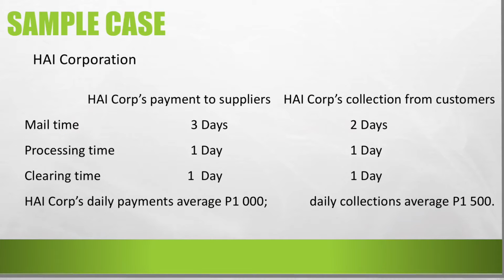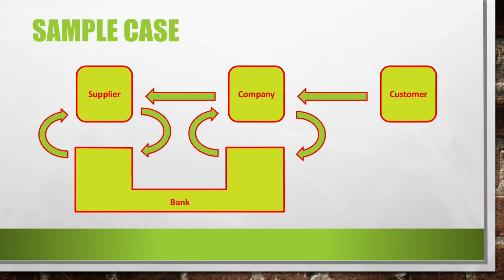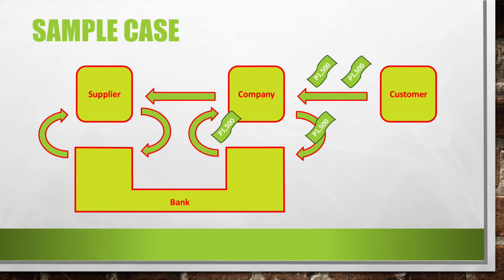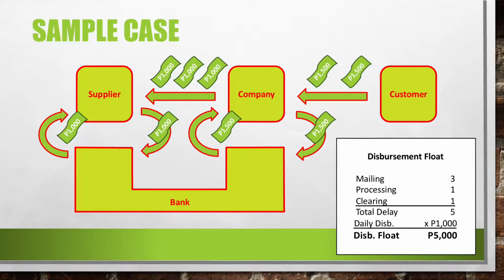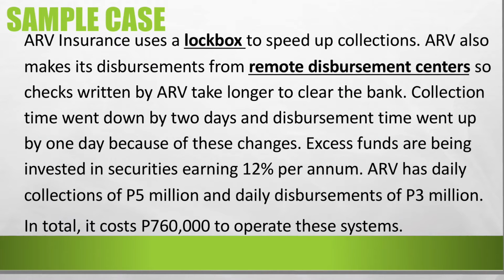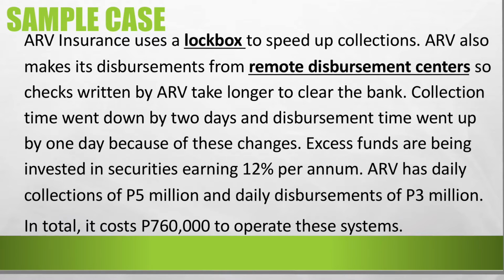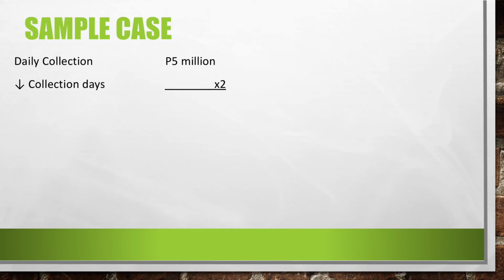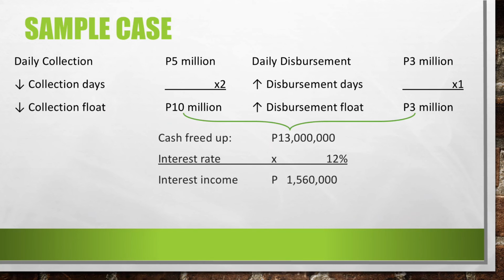Working Capital Management — Cash Management